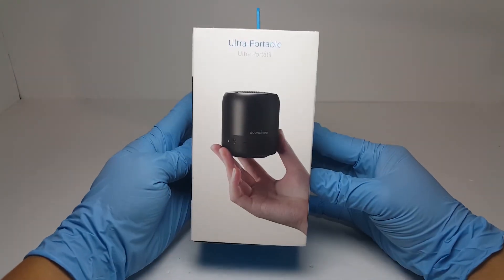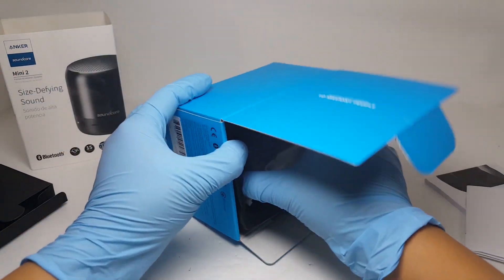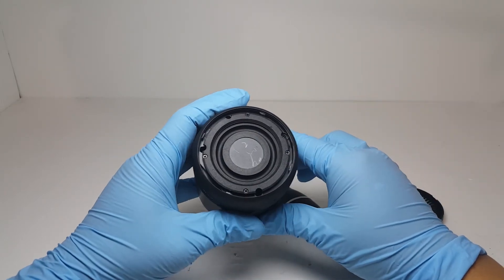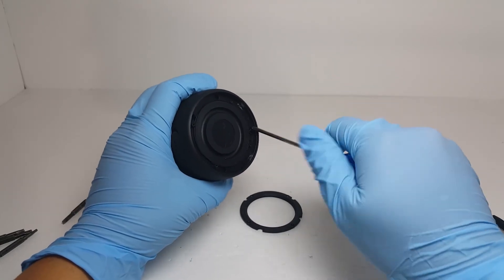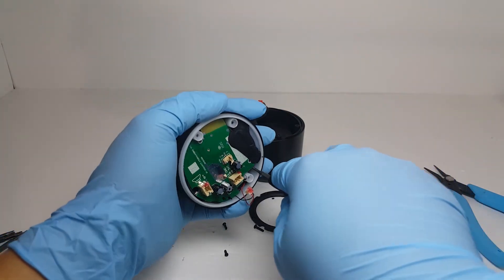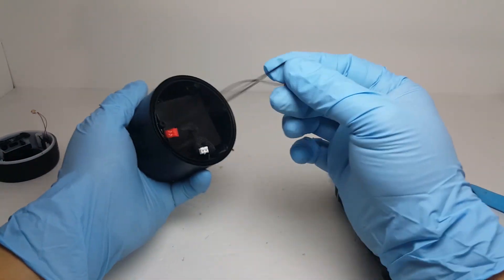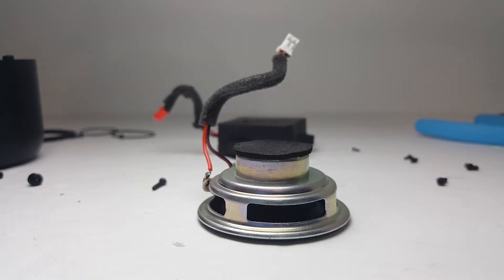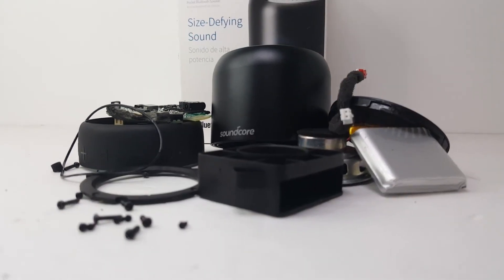ANKER SOUNDCORE MINI 2 TEARDOWN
Join me as I teardown into the Anker Soundcore Mini 2 bluetooth Speaker.  This may be useful in repairing your Mini 2 speaker or if you just want to see the internal components that make up this speaker.

Anker Soundcore Mini 2
Tool used